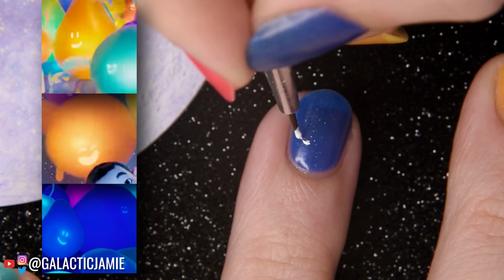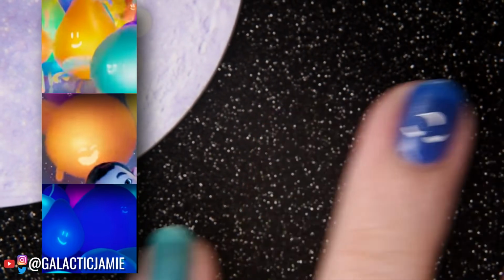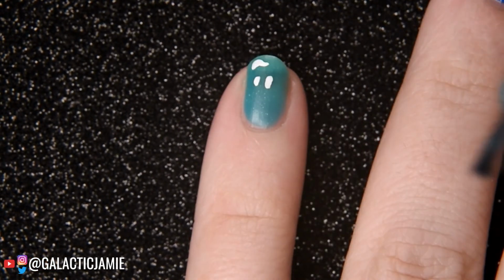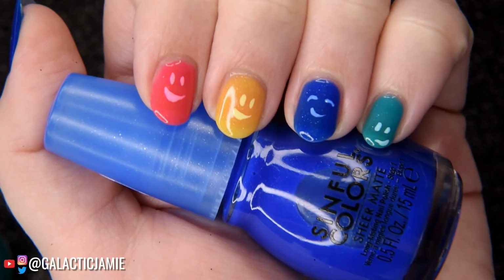Why Do We Only See One Side Of The Moon? + Netflix Over The Moon Inspired Nail Art -- GALACTIC JAMIE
Have you ever wondered why we only ever see one side of the moon? Today, I explain what tidal locking is. Also, I created a manicure inspired by my favorite animated movie, Over The Moon! (It's on Netflix if you haven't seen it yet!)

Products used in today's video:
Sinful Colors Sheer Matte Polishes in Hot Pink Tights, See Through Citrine, Kiss Of Cobalt, and Turnt-Quoise
Orly Bonder Basecoat and Sec N' Dry Topcoat

Hi! I'm Jamie and I am obsessed with all things outer space and all things nail polish! I love to learn and I'm so excited to share what I'm learning with you all on Youtube. On my channel, Galactic Jamie, I share a weekly video discussing something new I am learning about outer space, (like our galaxy, celestial objects, nebulas, different planets, etc.) and something new I'm trying with my nails (like nail polish swatches and reviews, nail art tutorials, or general manicure tips and tricks!).

I try to post a weekly video on Tuesday.

Have a stellar day! :D